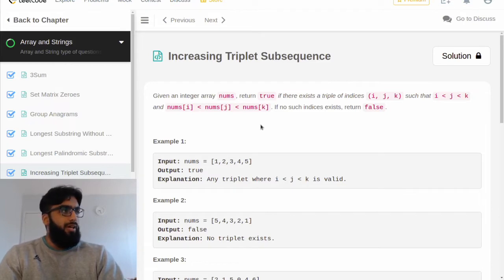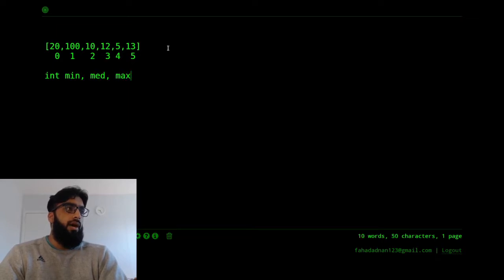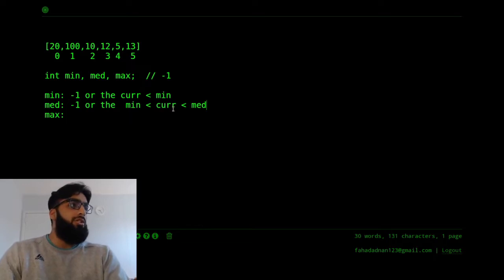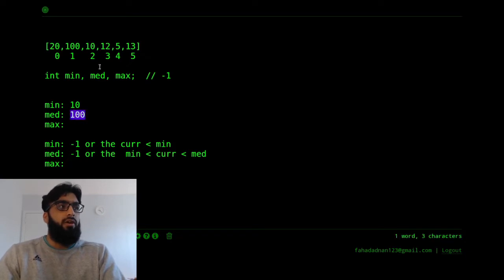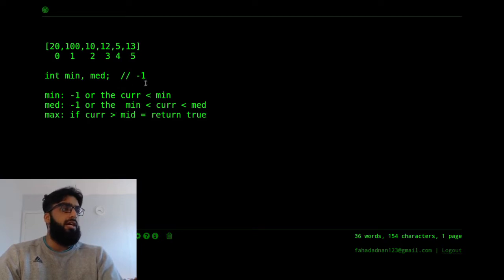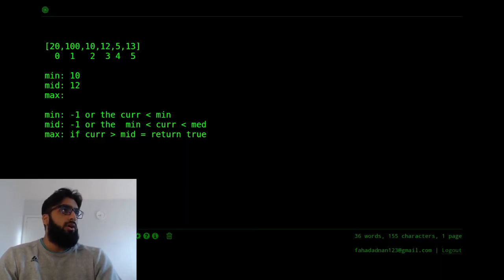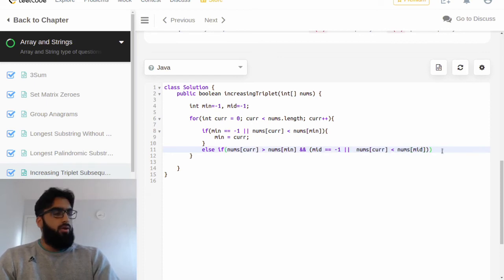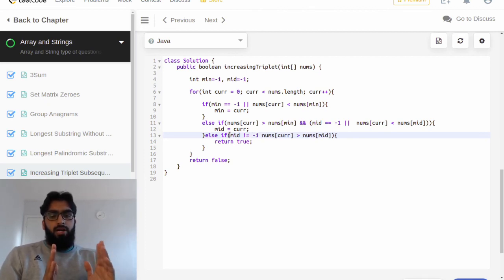Increasing Triplet Subsequence - Leetcode 334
AlgoLock
💻 Code is in the description (github link)
Comment any suggestions and recommendations for the next video